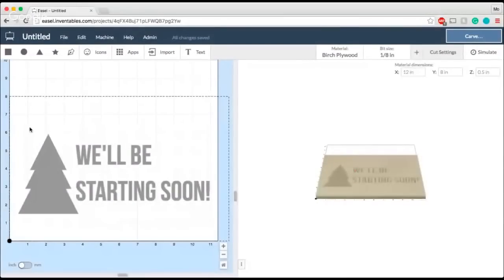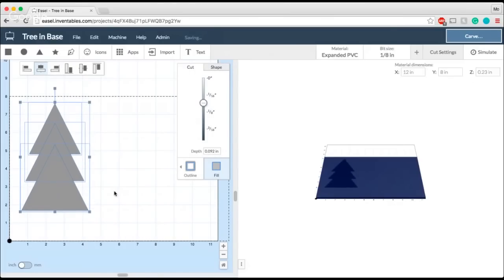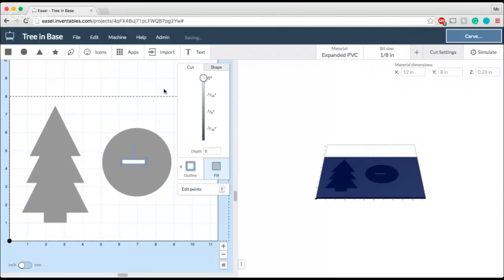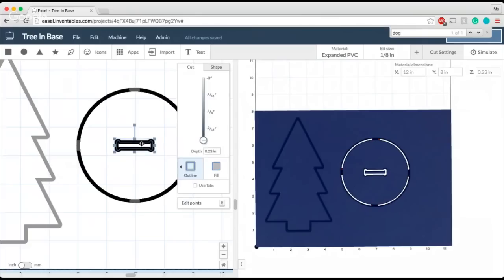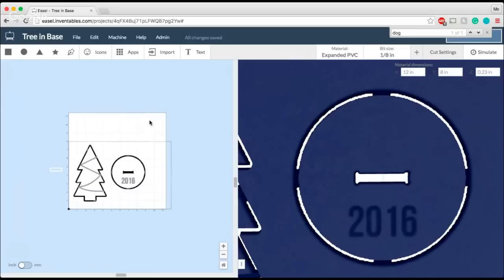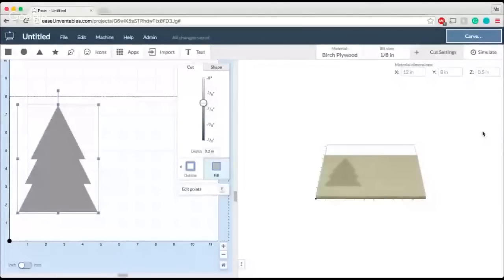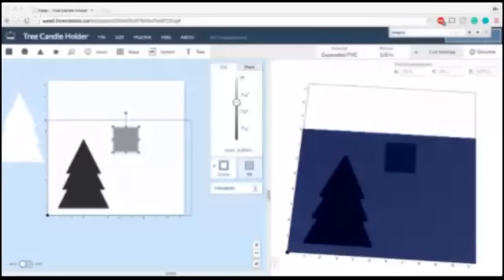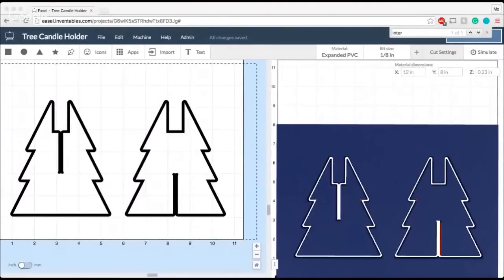Easel Live: Interlocking Candle Holders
*See below for links!*
Go from 2D to 3D with interlocking parts. We'll cover how to use Easel's Interlocker App so you can build a variety of projects.